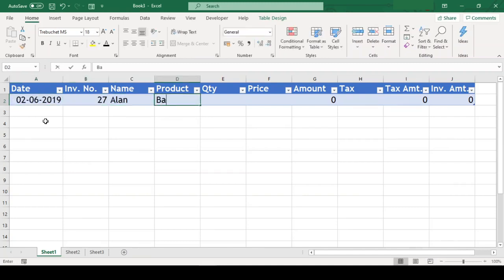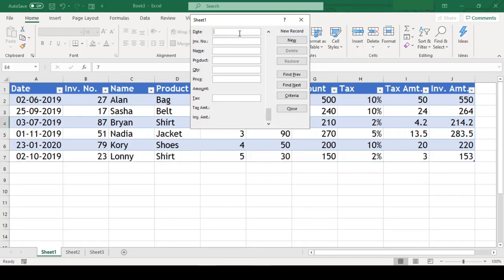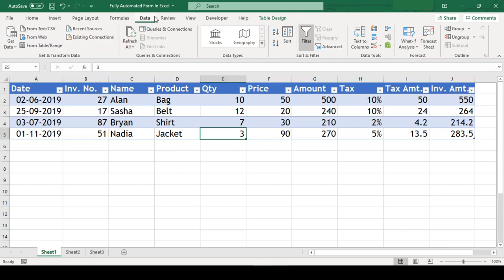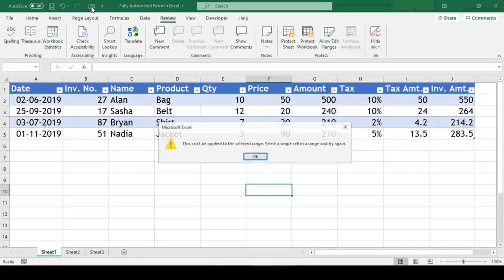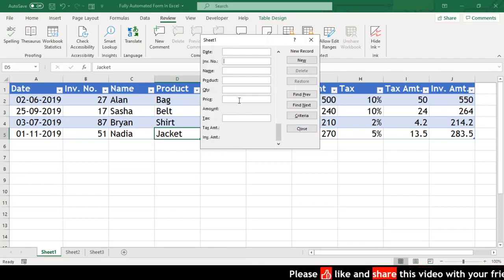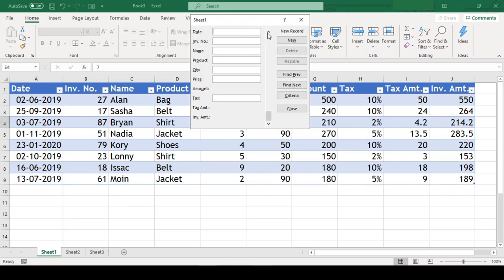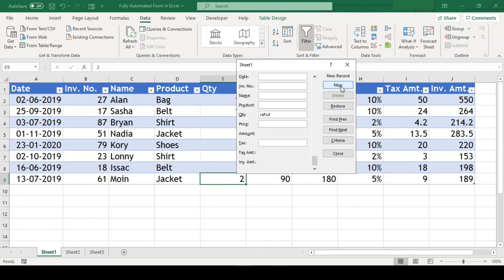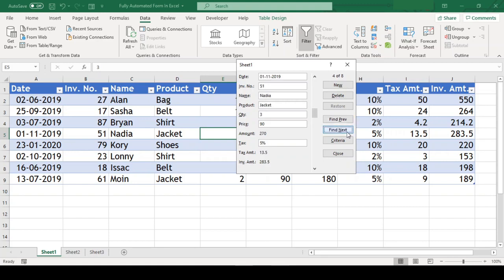How to use Fully Automated Form In Microsoft Excel | Learn in 5 Minutes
In this tutorial you will learn how to use fully automated form in Microsoft Excel